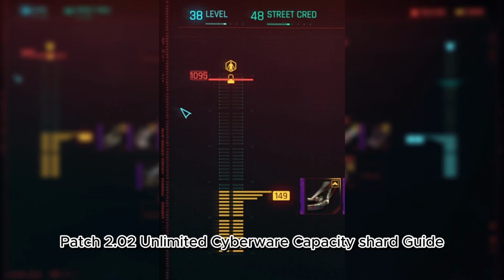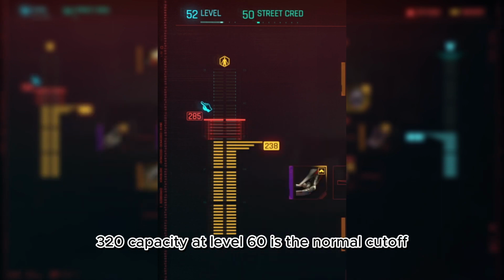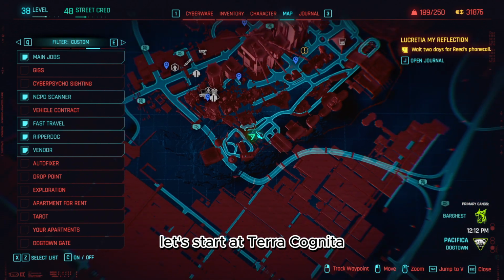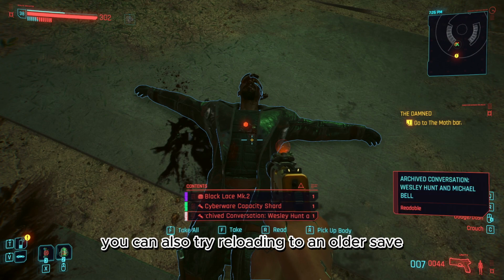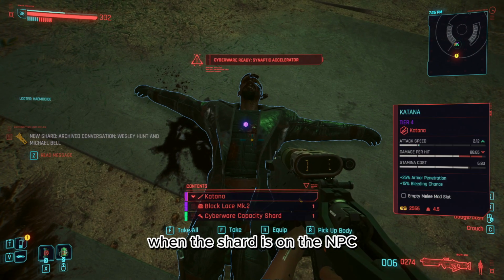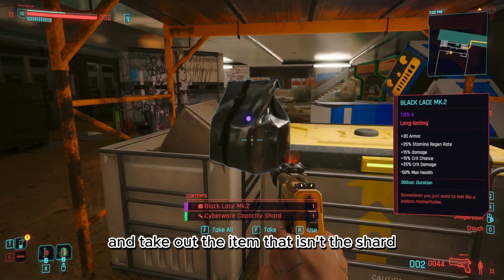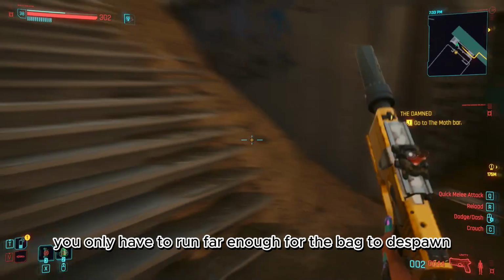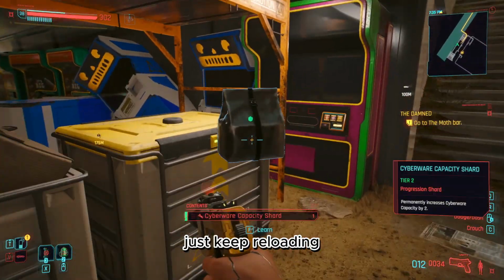***PATCHED DOESNT WORK***2.01 Unlimited Cyberware Capacity Shards Glitch - Cyberpunk 2077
Cyberware Capacity Shard Location Max Capacity Cyebrware

A full List of all Cyber Psychos in Dogtown in Cyberpunk 2077 Phantom Liberty - Notes - These shards are not 100% its based on save file, level, cybercap, and MANY MANY more variables.

Unlimited Cyberware Capacity Shards Locations
How To Find Cyberware Capacity Shards
Infinite Cyberware Shards Max Cyberware Shards Increase Cyberware Level How to level up Cyberware
Where do I get Cyberware Shards